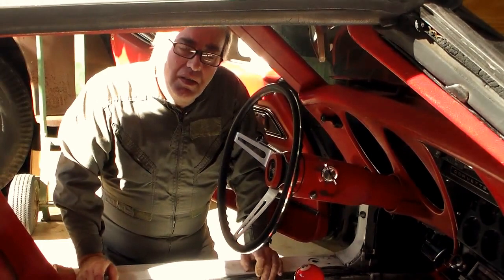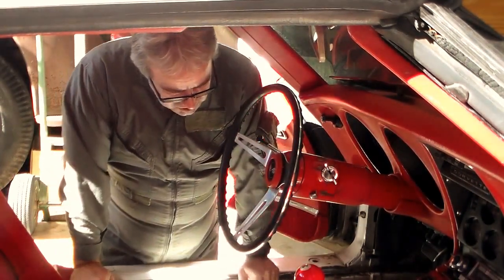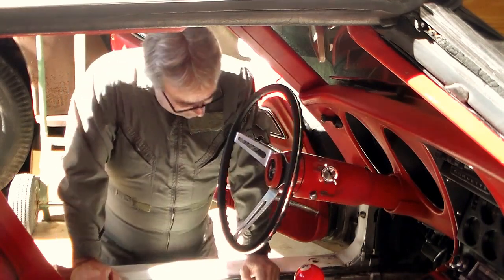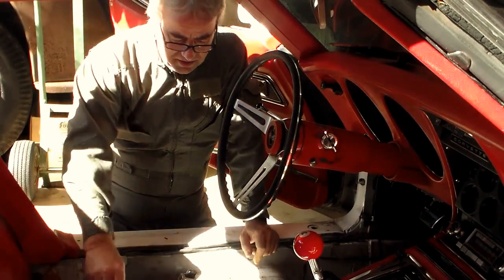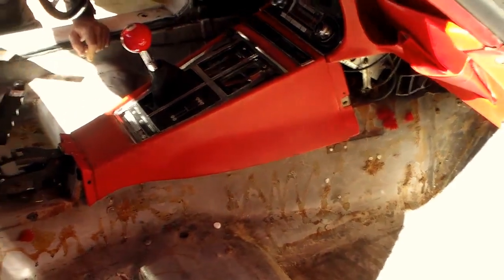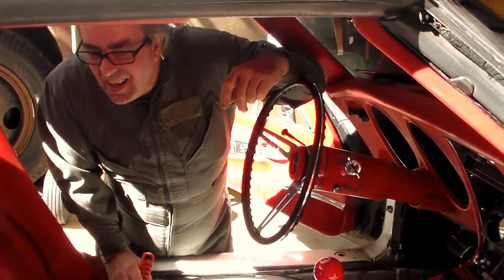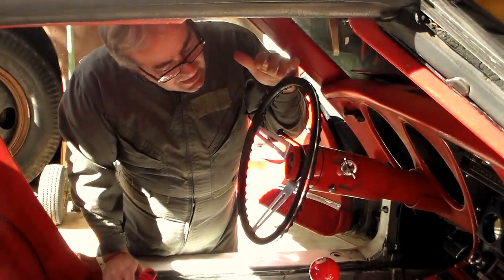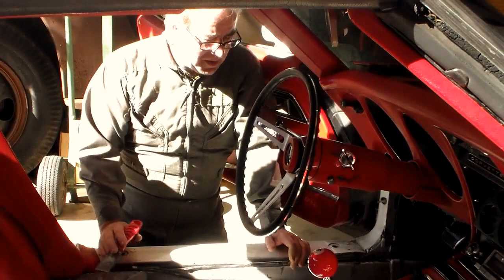Instaling carpets in the 73 vette